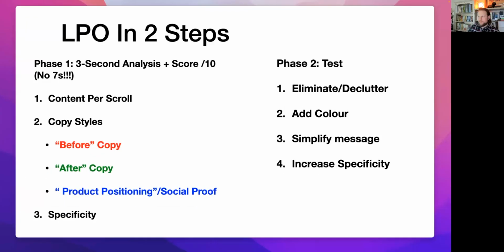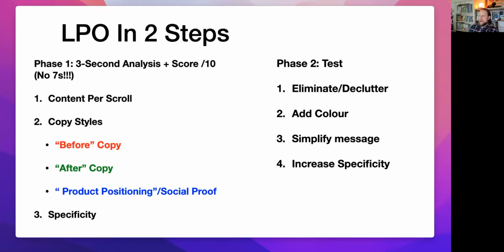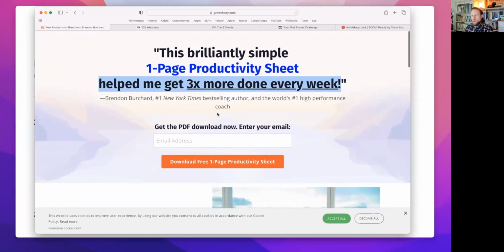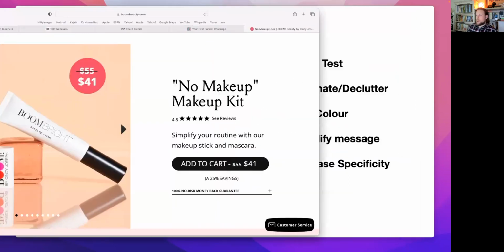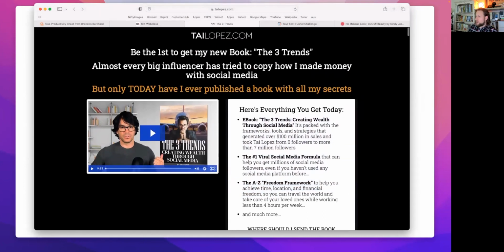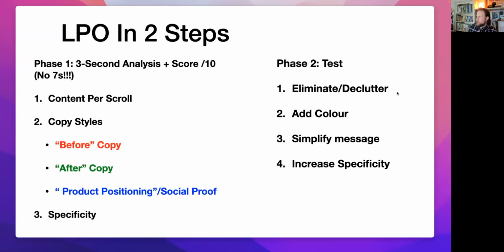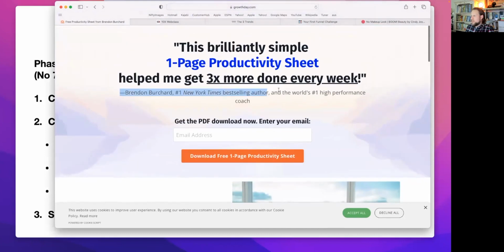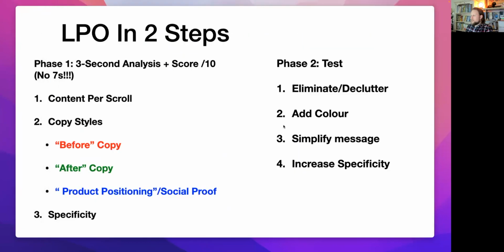Convert Traffic Into Leads: Fix Your Landing Page!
There's a MILLION things you could mess around with on your landing page - but what's the fastest and simplest way to increase your conversions?

You've only got two steps to follow - this video will show you how to figure out which parts of your landing page you SHOULD try and optimise, what to change, and how to run those tests.

0:00 Introduction
1:28 Step One - The Analysis
2:25 Content Per Scroll
3:15 Copy Styles
3:48 Specificity
4:45 Example Landing Pages
8:50 Is Your Copy Any Good?
12:30 What To Test?
17:10 How To Test?
19:25 When To Test?